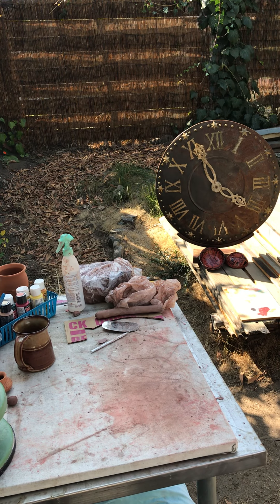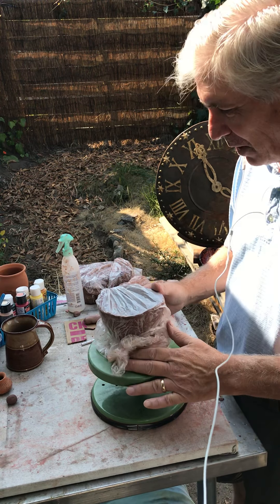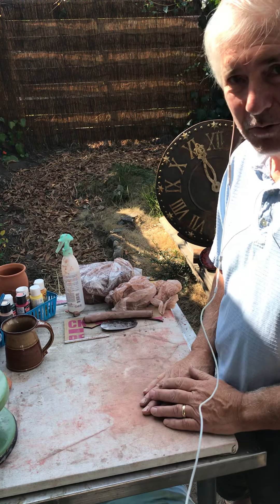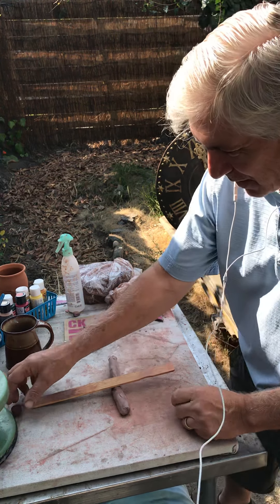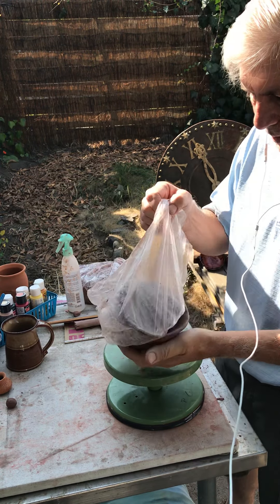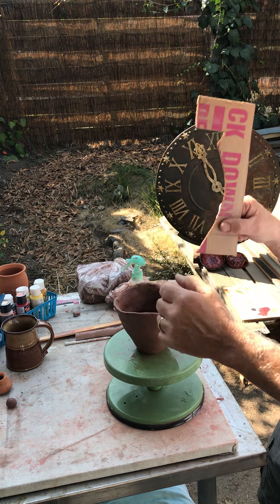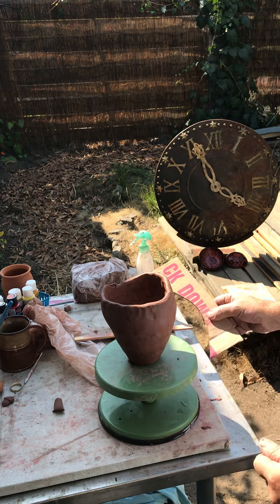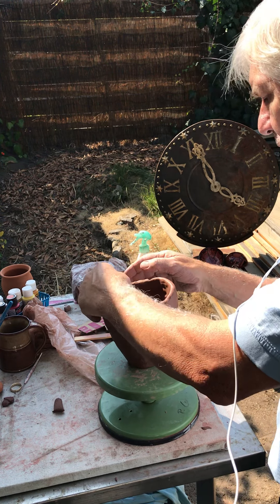Creating an Air Dry Coil Pot-Part 3-Phillip Cerney